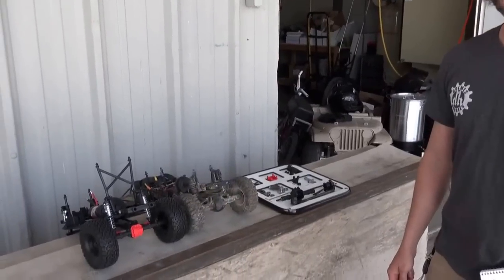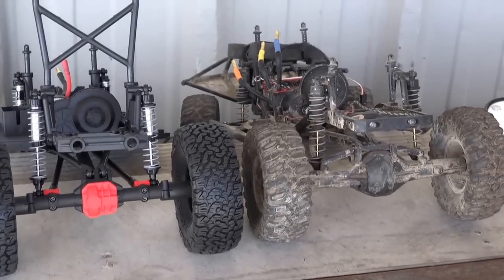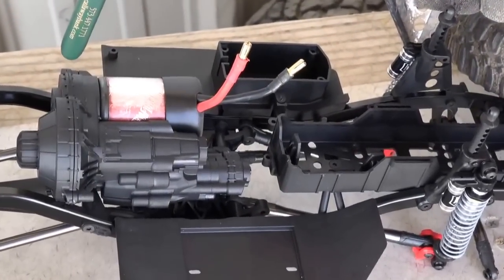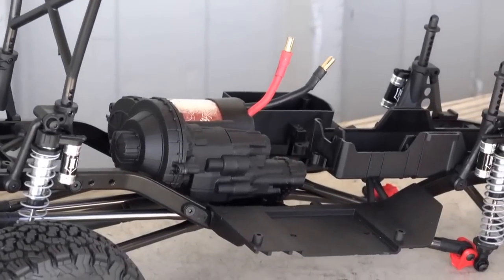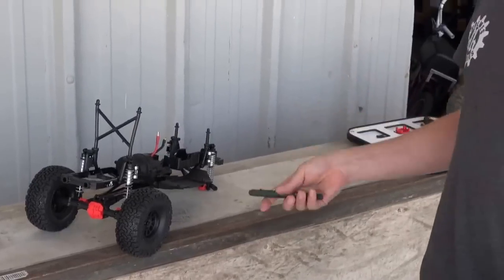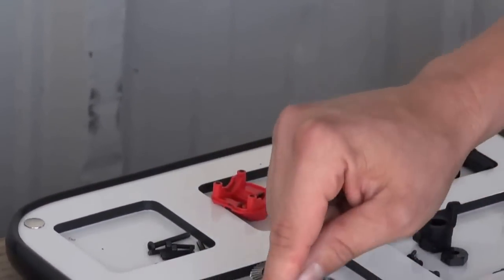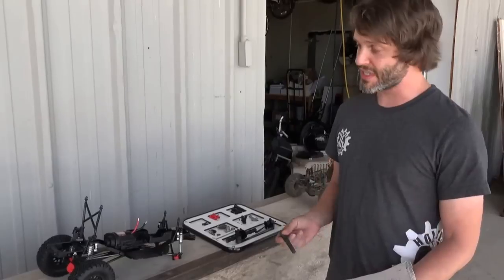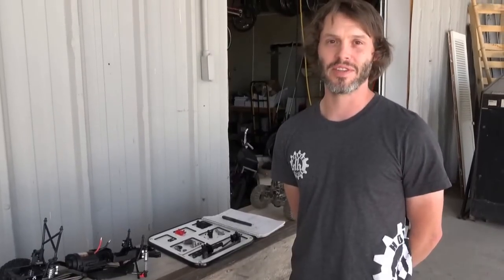Axial SCX10 ii review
Axial SCX10 ii initial review and comparison to SCX10 by Holmes Hobbies

UPdate: The front axle universal shafts are not backwards compatible with the scx10, but the rear axle shafts may be compatible in many installation.

John Holmes has been building R/C Rock Crawlers since 2002 and supplying high quality crawler motors for a decade.   How far we have come from scratch built rigs and TLT axles...